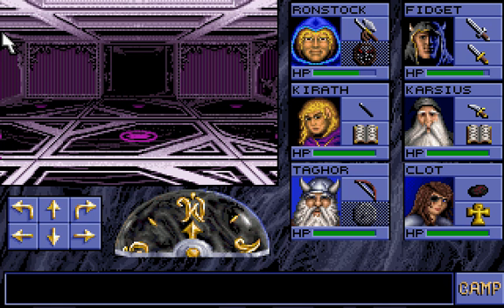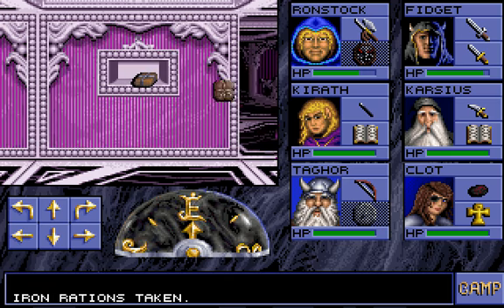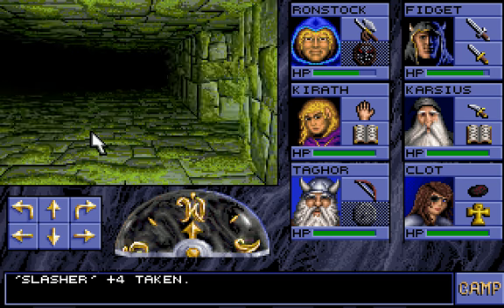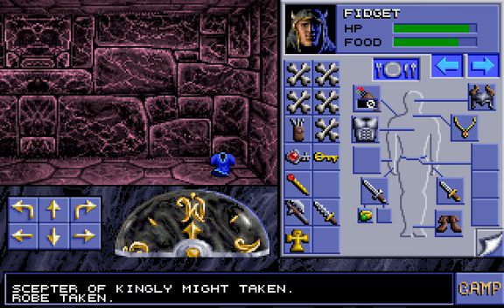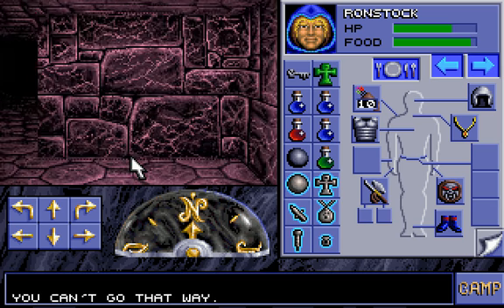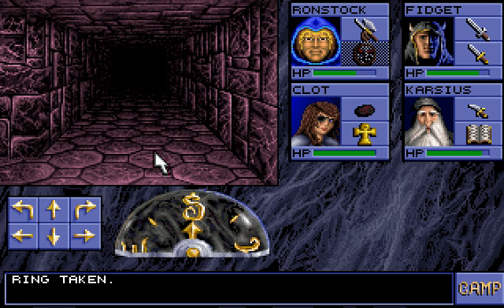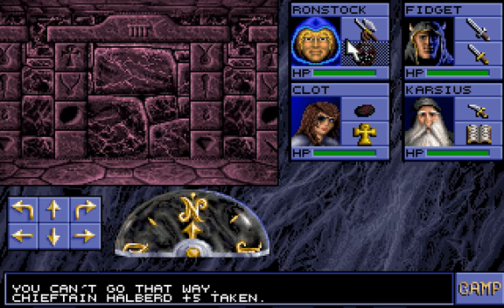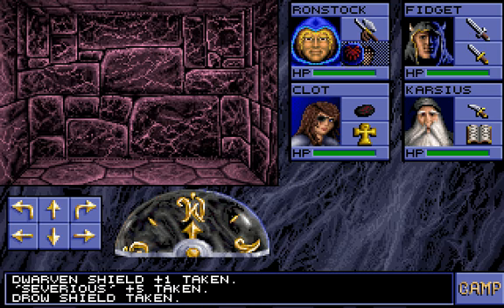Let's Play - Eye of the Beholder - Part 27 (The Aftermath)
Xanathar is dead... but the party decides to do some dungeon clean-up and grab the following items before venturing into EOB2 (Drow Bow, +3 Drow Shield, Scroll of Vampiric Touch, Ice Storm, Stone Skin, Cone of Cold and a Ring of Sustenance... Enjoy